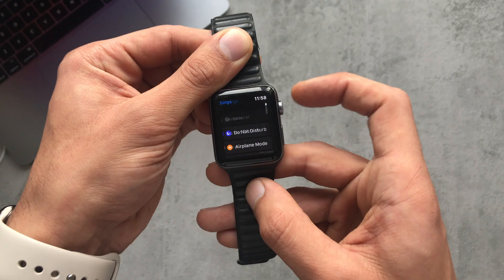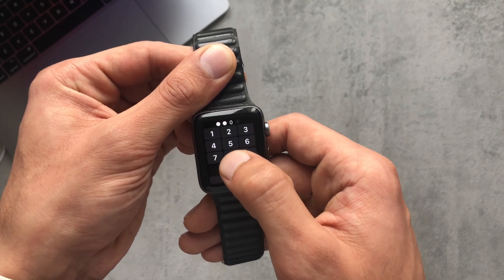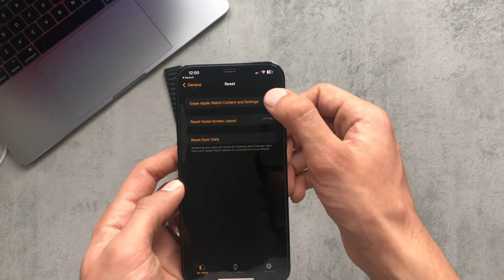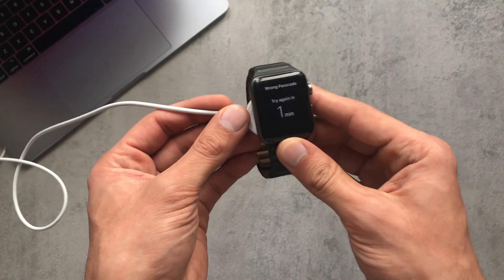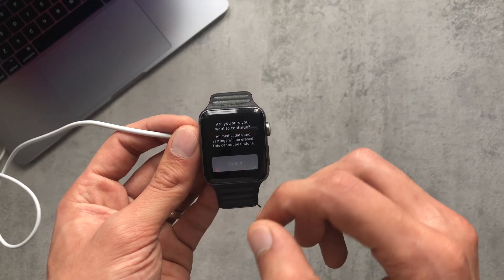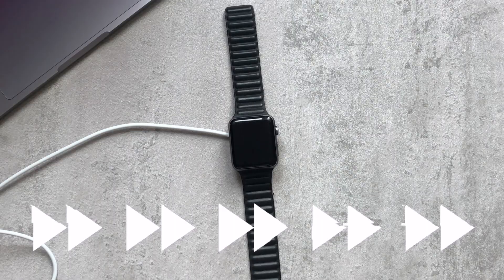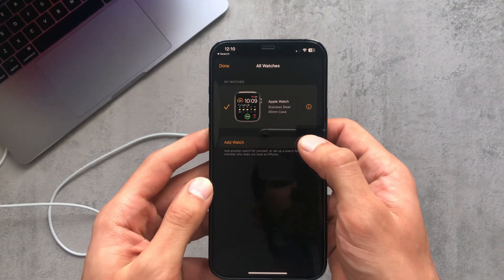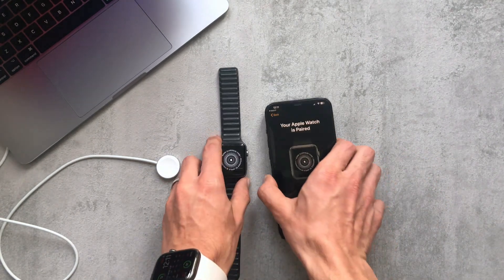How To Reset Your Apple Watch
Tutorial on how to (factory) reset you Apple Watch from the watch itself or using the Watch app. Also instructions on how to reset Apple Watch if you have forgotten your passcode.

Chapters:
Intro - 00:00
Reset On Watch - 00:10
Reset On Phone - 01:03
Rest If Forgotten Passcode - 01:17